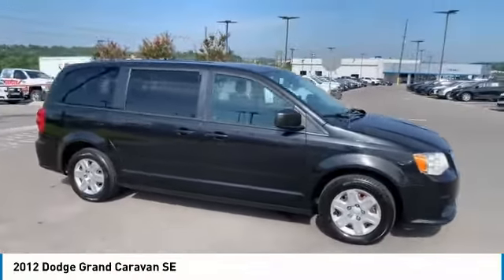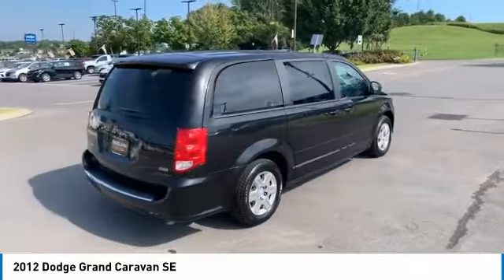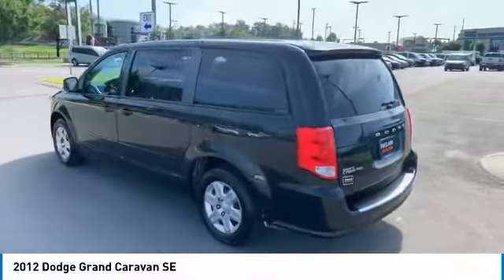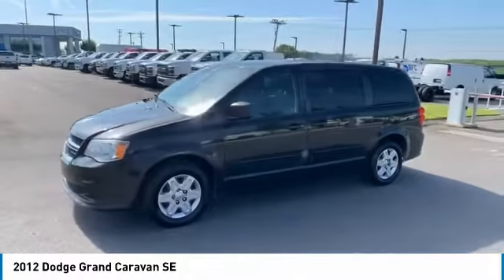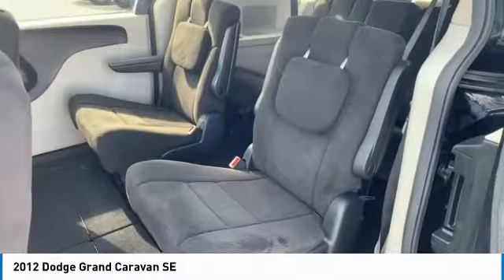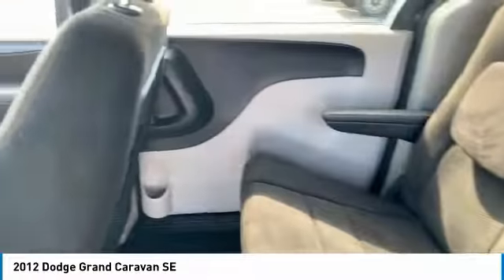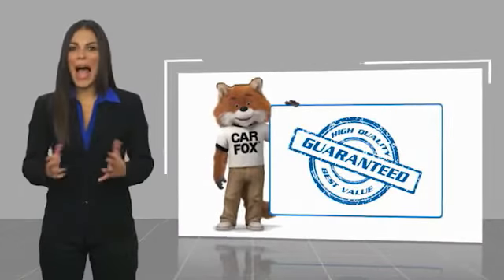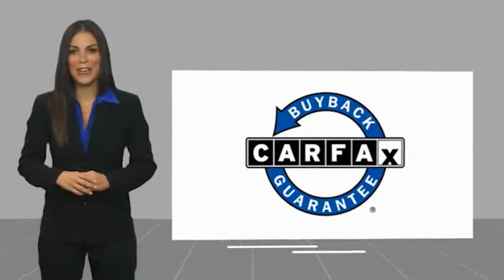2012 Dodge Grand Caravan Live LR248816A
2012 Dodge Grand Caravan SE

Freeland CDJR
5800 Crossings Blvd